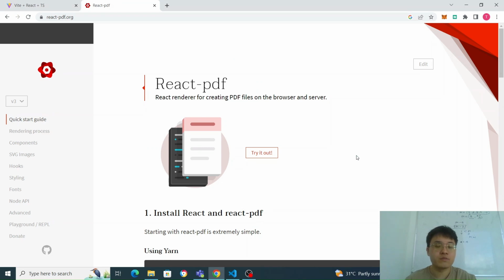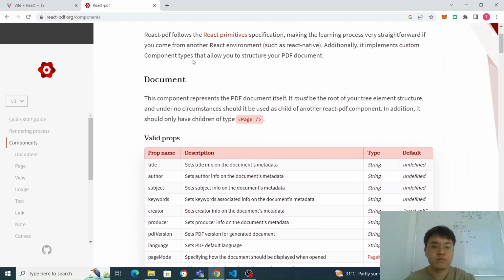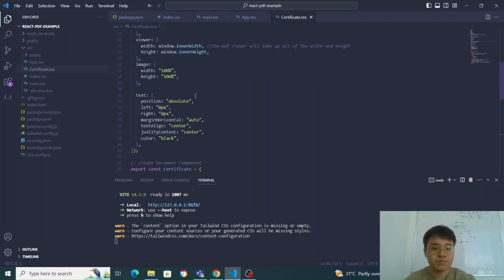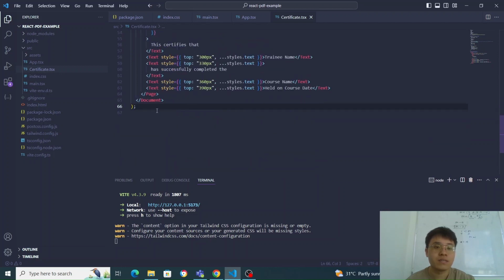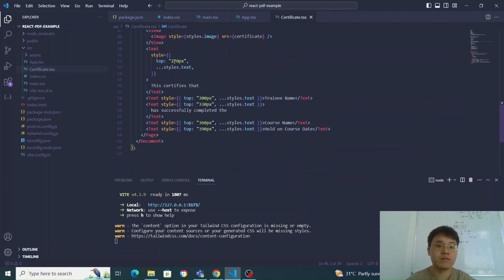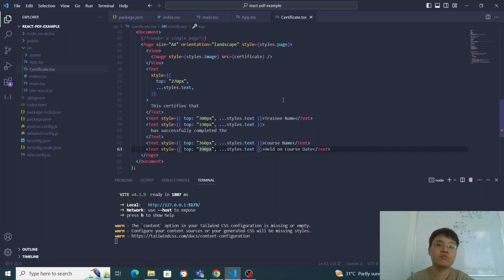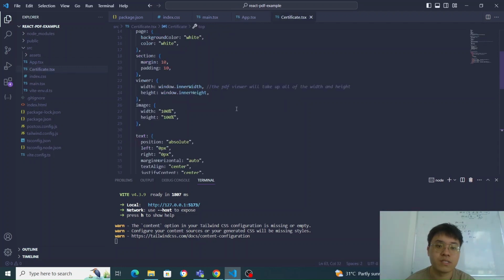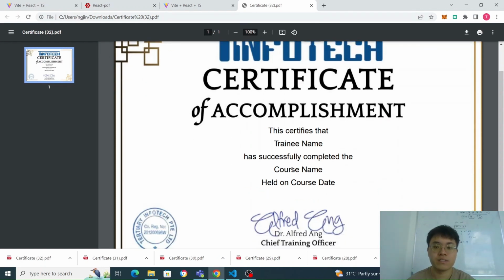How to generate a PDF using React?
In this video, we shall demo how to generate a PDF using React

1. WSQ - Smart Contract Programming for Ethereum Blockchain
3. Blockchain Smart Contract Programming for Financial Services (IBF Funded)